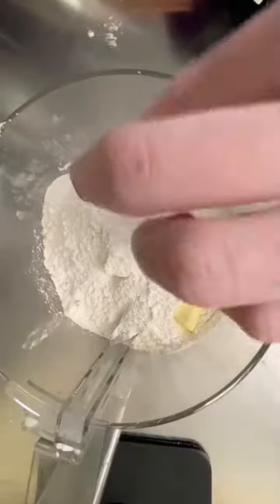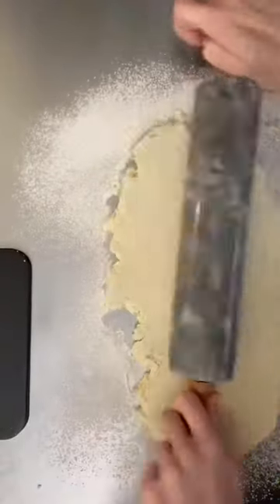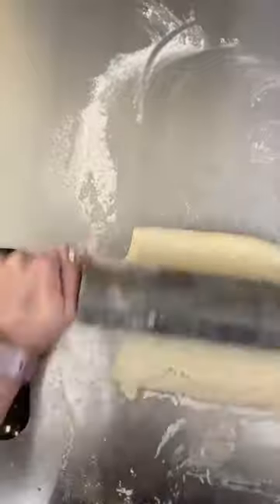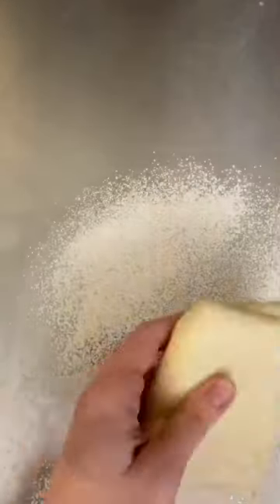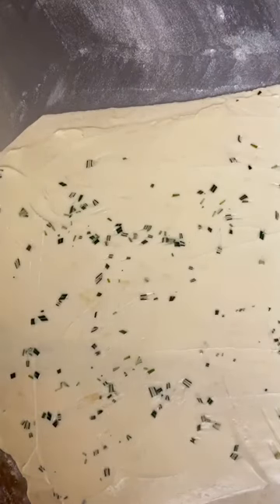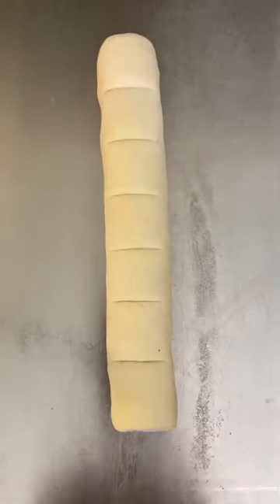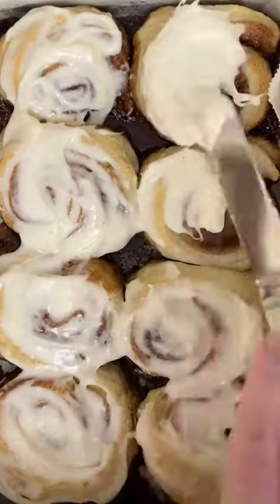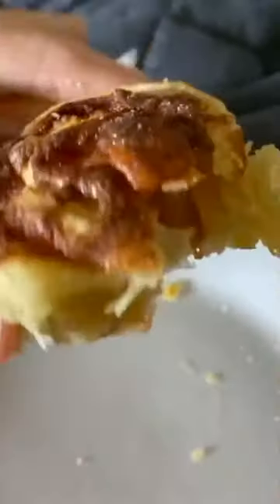Puff Pastry Rolls Tutorial (Sweet and Savoury)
With all of the cinnamon buns going around I decided to create my own version, with no yeast!
Check out these fun rolls that can be made savoury or sweet, or even both!
Puff pastry rolls

Rough puff dough
325g all purpose flour
250g butter (at room temp but not softened)
150g water
1/2 tsp salt

 - Pulse flour and butter in food processor until large crumbs form
- Move crumb mixture into a bowl and fold in water with a spatula or fork until dough comes together and pulls from sides of bowl. Do not overwork the dough as you want butter to remain in chunks
- Refrigerate dough for 20 minutes - Roll out dough into a long rectangle, fold bottom 1/3 toward the center and then the top 1/3 over that
- Roll to three times the length and repeat the folding process 4-5 times (You should still see streaks of butter)
- Wrap in cling wrap and Refrigerate for 20 minutes
- Use in place of any puff, baking at 400F for 25-30 minutes

Cinnamon filling
1/4 cup butter
1 tablespoon cinnamon
1/2 cup brown sugar

 - Mix with hand mixer until homogenous

1/4 container of cream cheese (2 oz)
1 cup icing sugar sifted
1 tsp vanilla
Pinch of salt - Mix with hand mixer until homogenous

Cheese filling
1/4 cup softened butter
1 tbsp chopped fresh rosemary
4 slices thinly sliced prosciutto
2 cups shredded cheese

-Spread butter evenly across dough
- Spread chopped rosemary over butter
- Sprinkle cheese on top
- Add prosciutto and roll